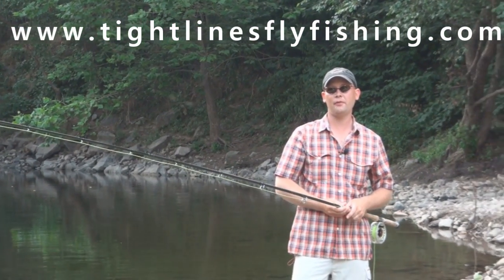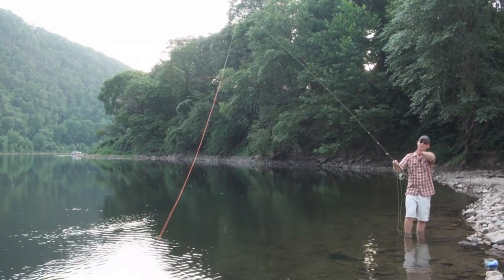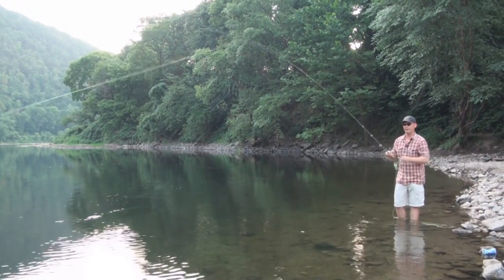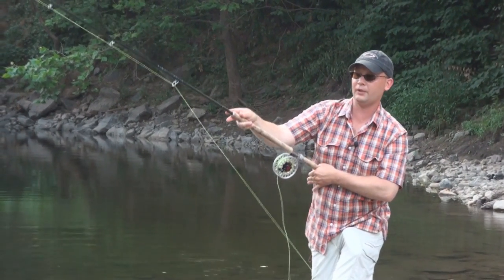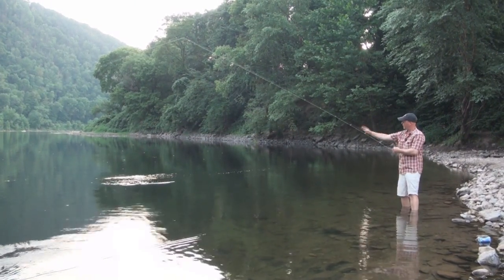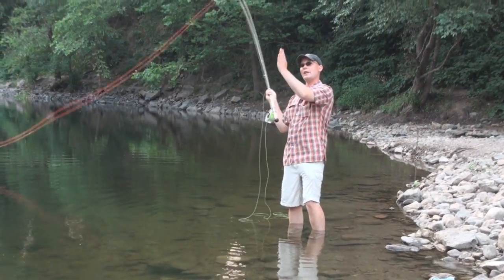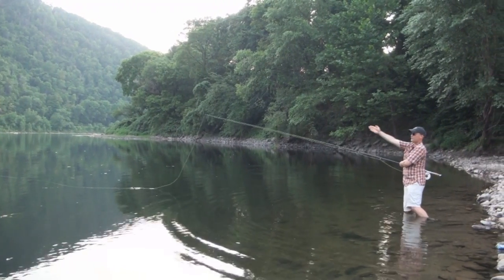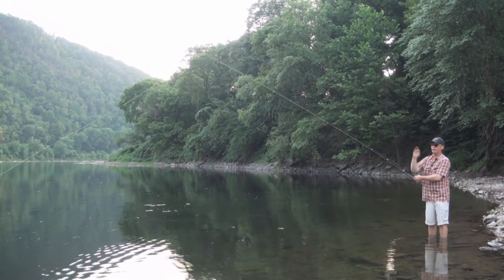Single Spey and Switch Cast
In this video, Andrew Moy of Tight Lines Fly Fishing in Parsipanny, NJ teaches us the techniques needed to execute a single spey and and switch cast. Andrew is the owner an operator of Tight Lines which has been operating for 11 years. Tight Lines has become the leading fly shop on the east coast when it comes to spey casting and have a wide selection of two handed rods like Sage, G. Loomis, Beulah, Winston, Temple Fork, among others. Come visit us at our new location in Parsipanny, NJ. for more info.